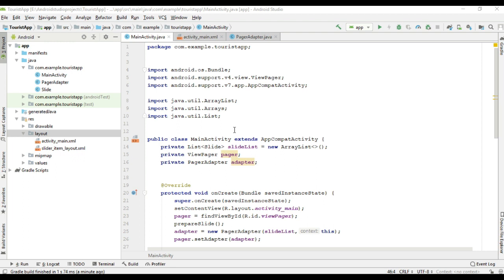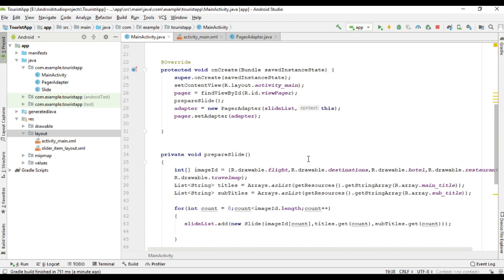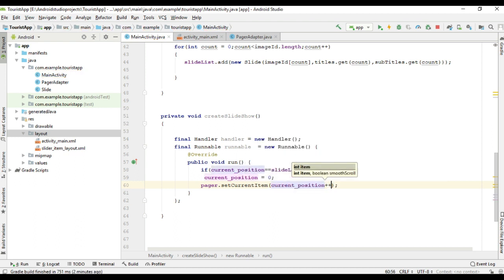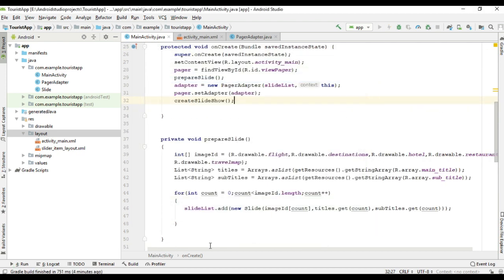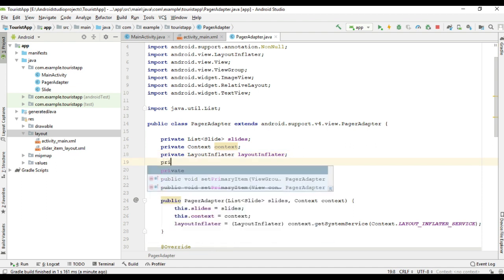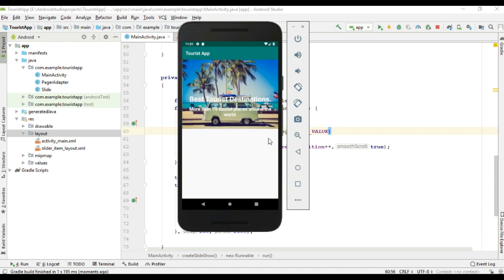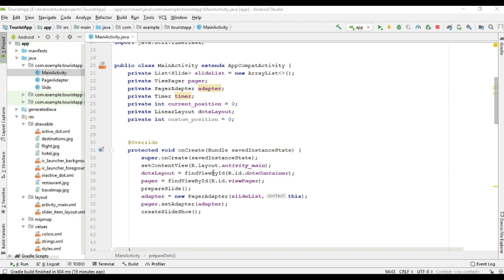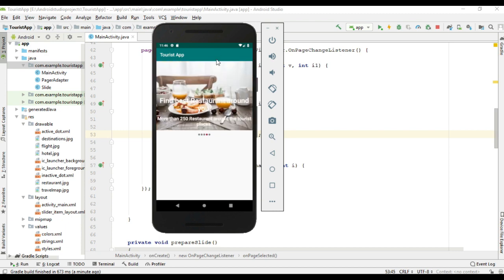Android Auto Image Slider with round Indicator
In this video we learn about how to create an auto scrolling slide show with ViewPager in your android app. In our example the slideshow contains dots indicator that specify the number of slides and the current slide position